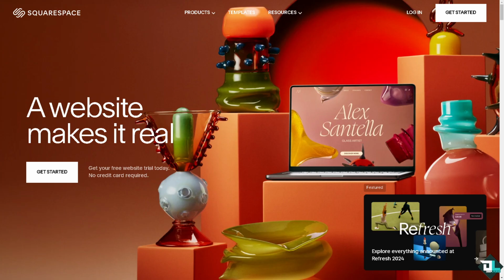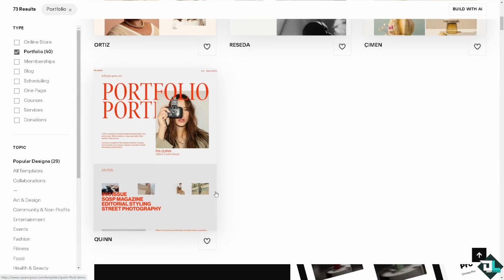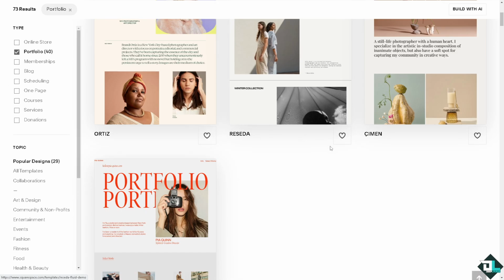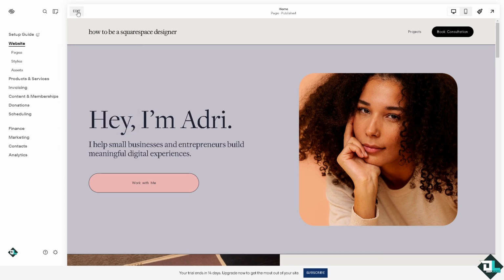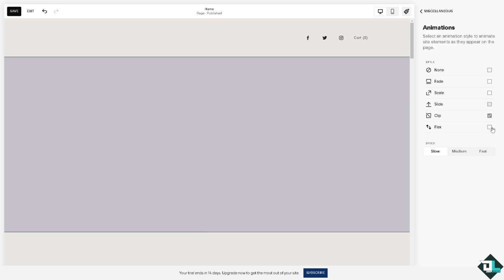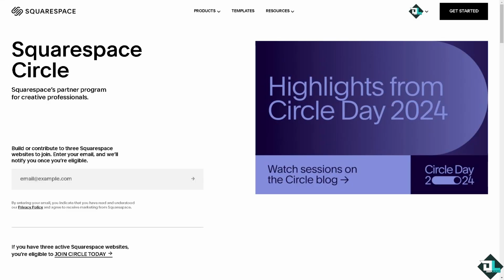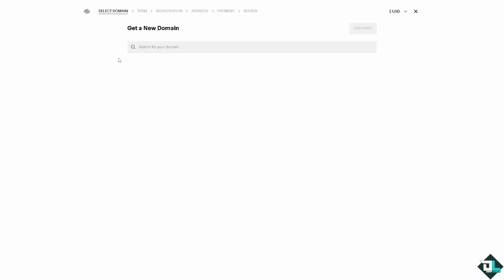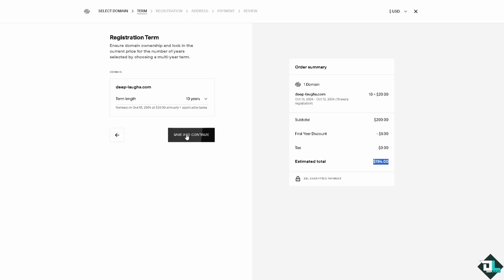How to Be a Squarespace Designer (Full 2024 Guide)